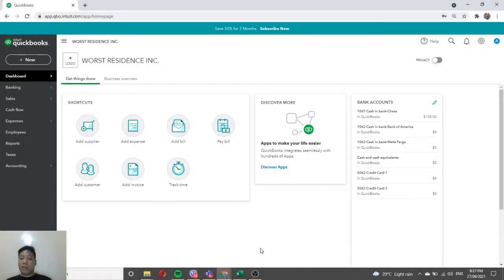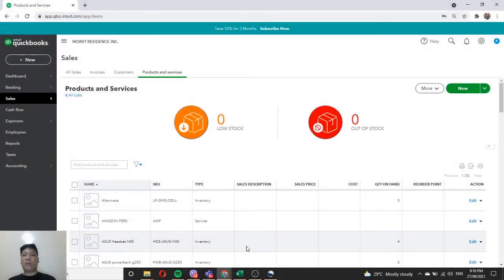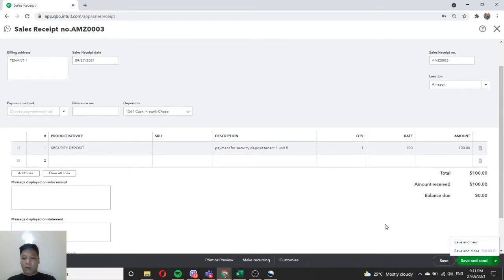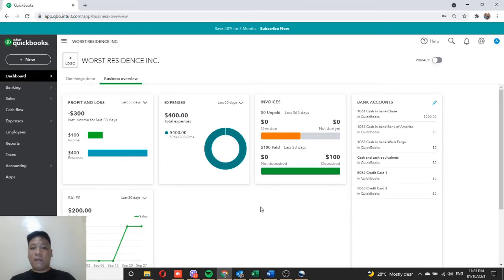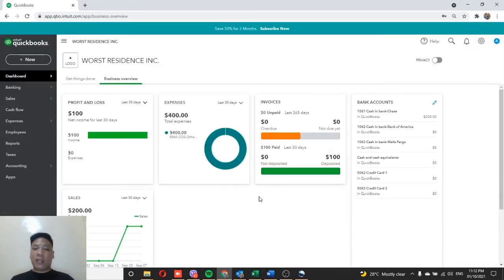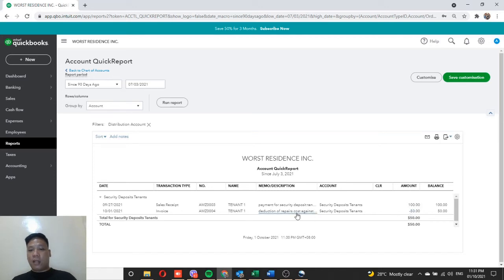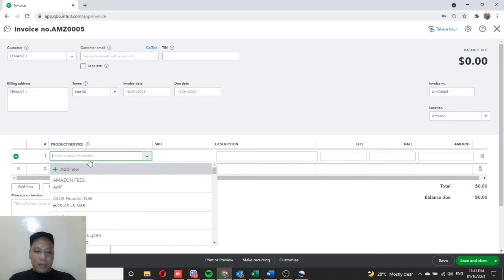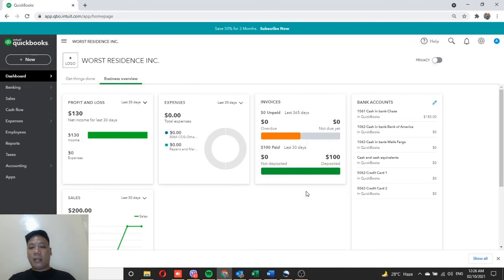QBO TUTORIAL-SECURITY DEPOSITS WORK FLOW (LEASING)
Hey guys! It's finally out! A guide on how to process Security deposits from moving in to moving out of tenants.

For shortcuts:
Part 1: SETUP ACCOUNTS & ITEM CATEGORY 0:00
Part 2 RECEIVE PAYMENT FOR SECURITY DEPOSIT  2:43
Part 3: CHARGE EXPENSES & DAMAGES TO SECURITY DEPOSIT 6:06
Part 4: REFUND SECURITY DEPOSIT TO TENANT 14:45